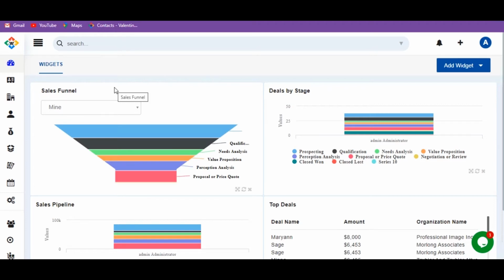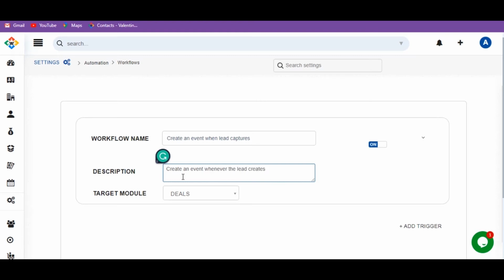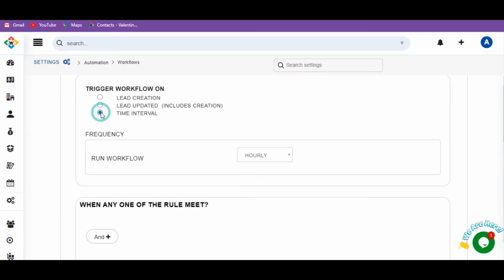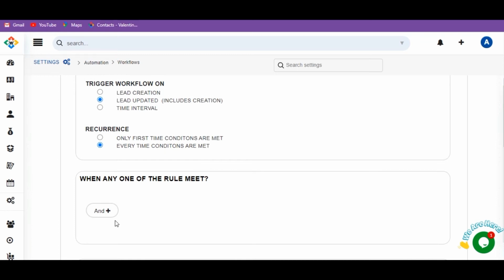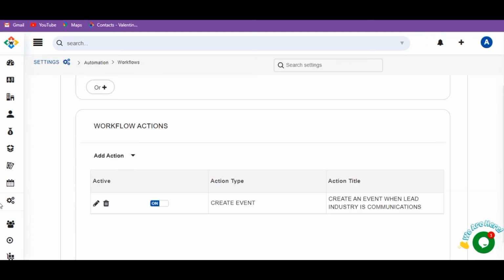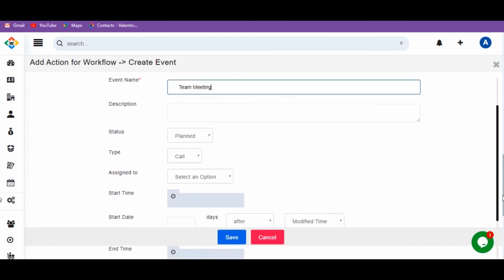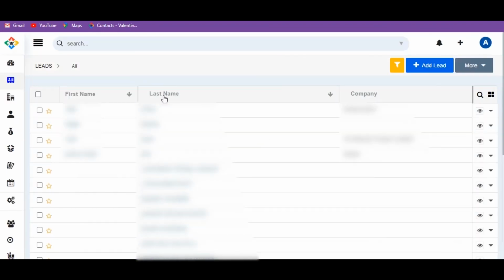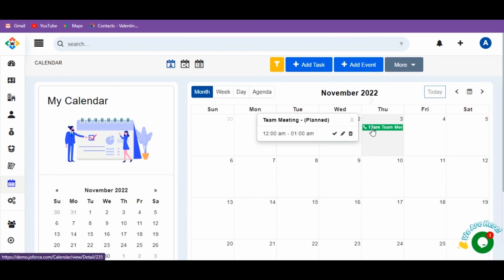Joforce Workflows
Automate your Workflow and streamline your business process effortlessly within Joforce CRM. Save time and effort by tracking repetitive tasks.  You need to create a workflow with the standard workflow condition, triggered time condition, and workflow actions. Whenever the workflow conditions are met, it will automatically trigger the workflow actions. The workflow actions include
Send email
Invoke Custom Function
Create Tasks
Create Events
Update fields
Create Record.

If you want to create a team meeting for every new contact then create a Workflow with the condition that “Create an event when a contact is created”. Set the triggered time condition and set the action as “Create event”. Now whenever a contact is created the team meeting is automatically assigned to the newly created contact at the appropriate time.